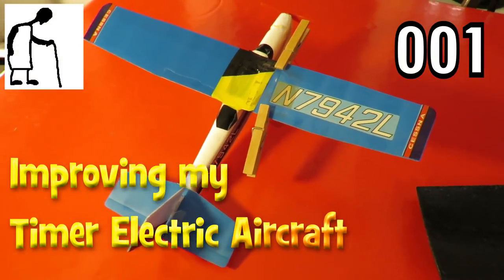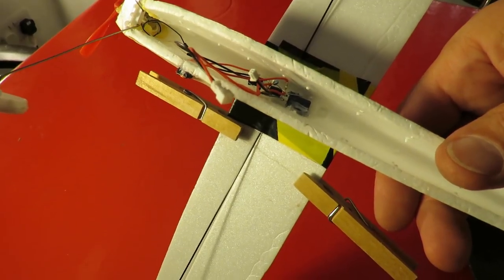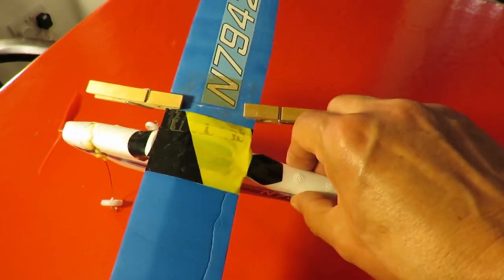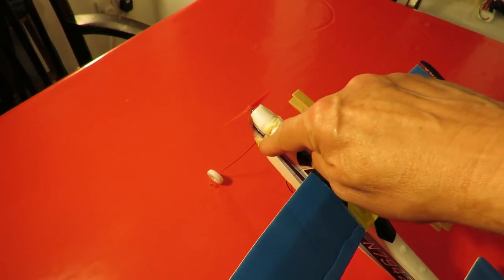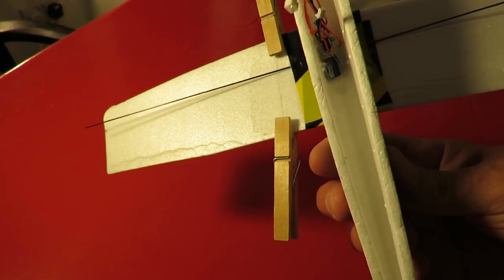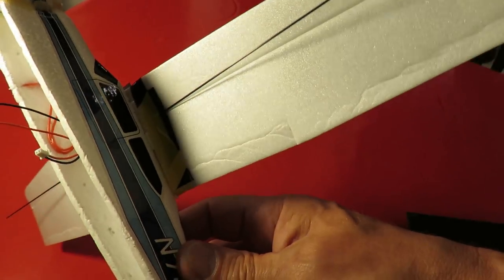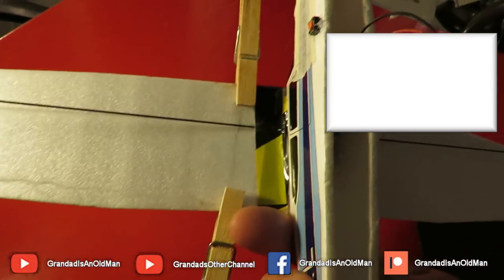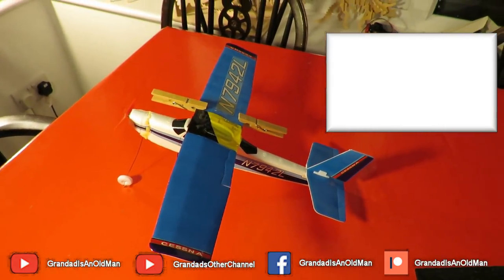Improving my 10 second timer Electric Aircraft 001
Improving my 10 second timer Electric Aircraft 001. I converted this little plane from rubber band power to electric power last year and added a little circuit to cut the power after 10 seconds. I only did a couple of test flights with it before putting it into storage. The wings had suffered in the test flights and that was made worse in storage so when I found it again last month I decided to add a carbon fibre spar across the wing to strengthen it. I think I need to try a different prop to get the best from it and it does need more trimming.
I have not attempted to optimise the circuit so you may find a different transistor will give you less power loss and most circuits I looked at have a resistor between the base and pin 3 on the 555. This circuit will handle a higher voltage than I am using so you could use a bigger battery and a different motor. Varying R1 and C1 values will change the duration.

Components:
555 timer
2N2222 transistor
100K resistor
10K resistor
0.1uF capacitor
100UF electrolytic capacitor
3.7 volt coreless motor
LiPo battery

kardRatzinger suggested a simpler alternative with the Peterborough timer so I found this